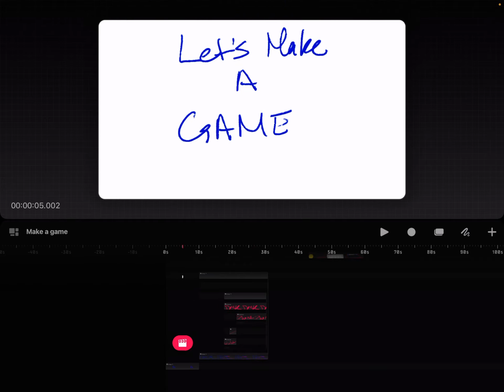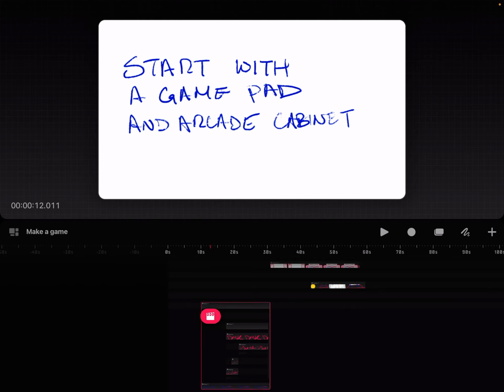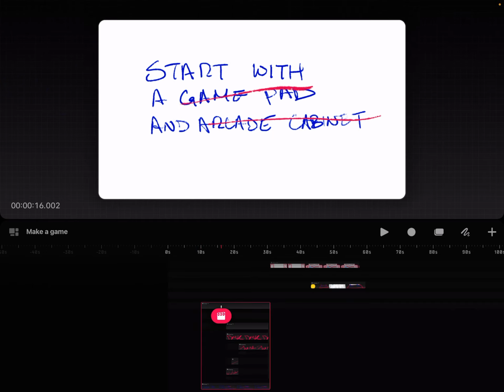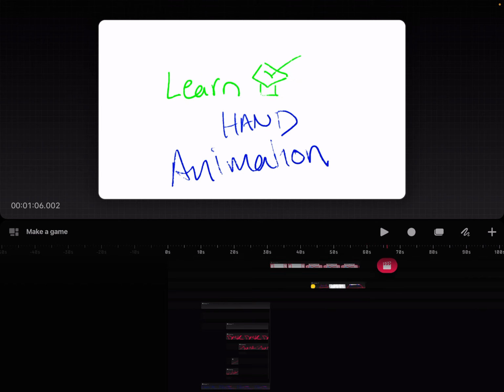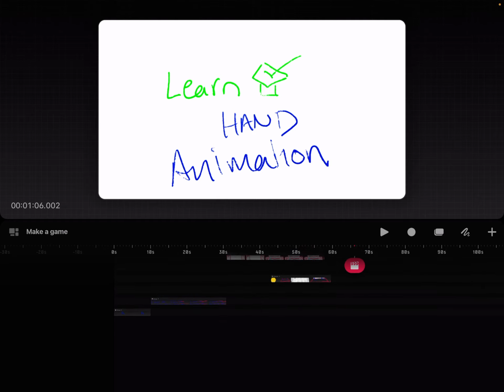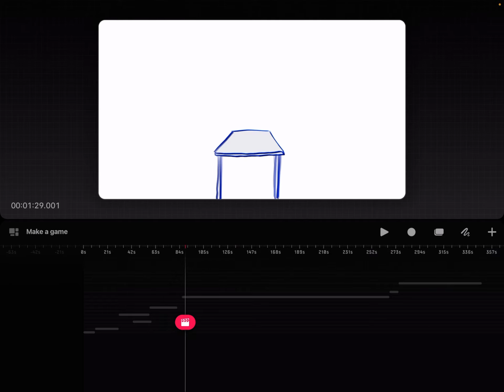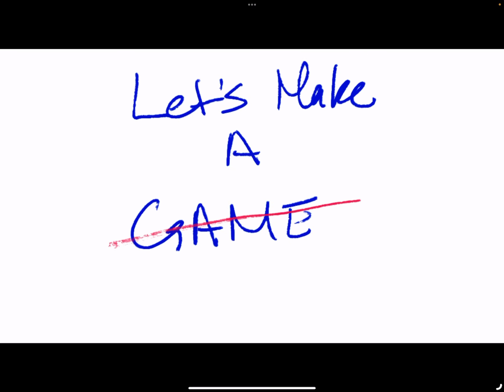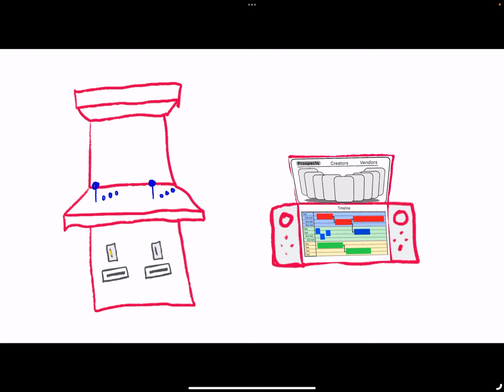Procreate Dreams: animators notebook experiment, part three ￼